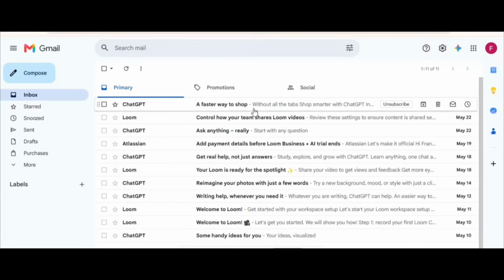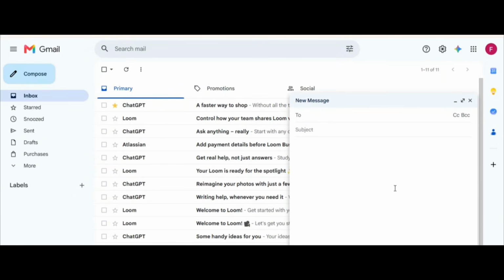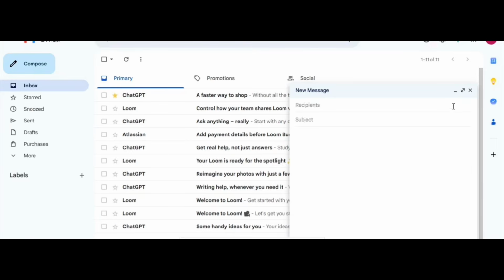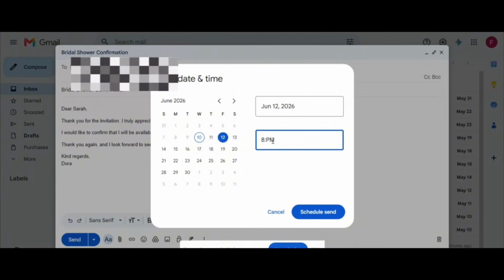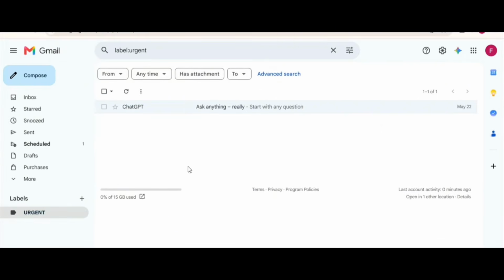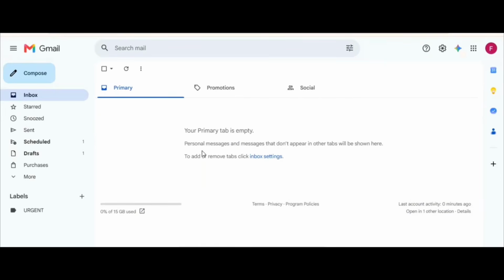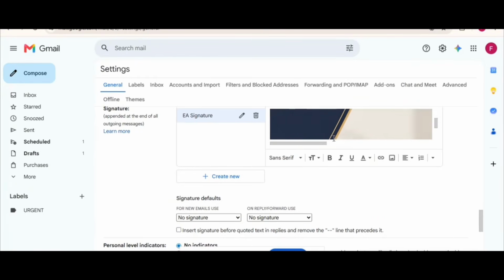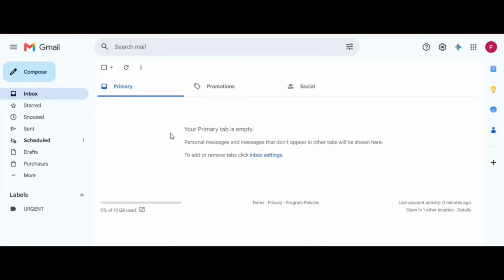How To Manage Your Clients Inbox | Basic Email Management for Beginners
Want to learn email management as a virtual assistant? In this beginner-friendly tutorial, I'll show you the basics of managing a client's inbox, organizing emails, creating folders and labels, prioritizing messages, and keeping an inbox clean and professional.

This video is perfect for beginner virtual assistants, executive assistants, freelancers, and anyone looking to improve their email management skills.

In this video you'll learn:

Basic inbox management
How to organize client emails
Email folders and labels
Prioritizing important messages
Keeping an inbox clutter-free
Virtual assistant email management tips